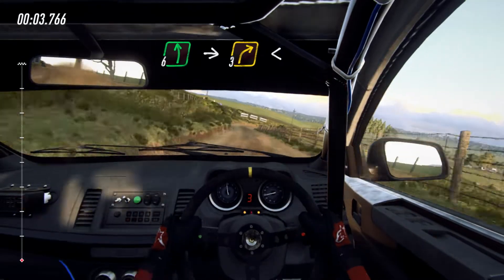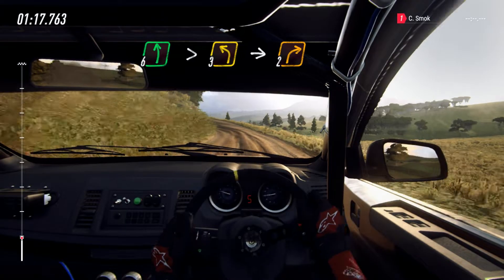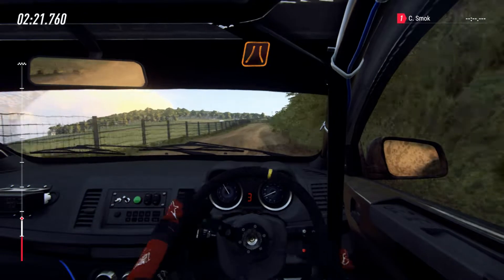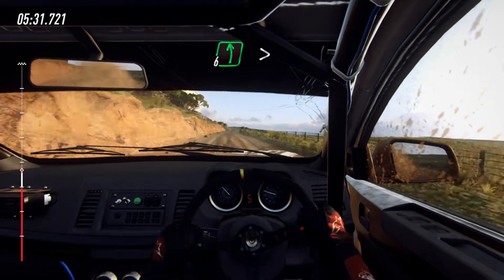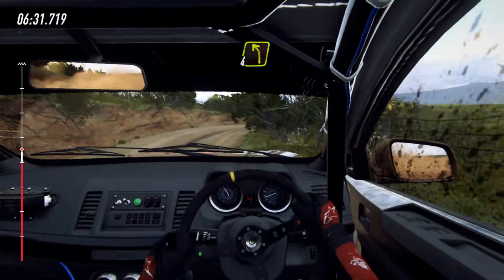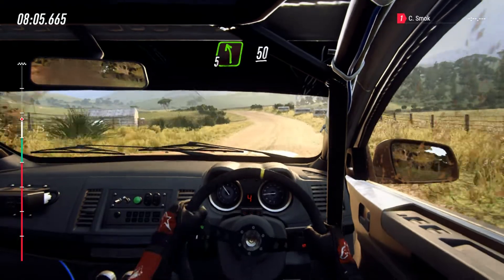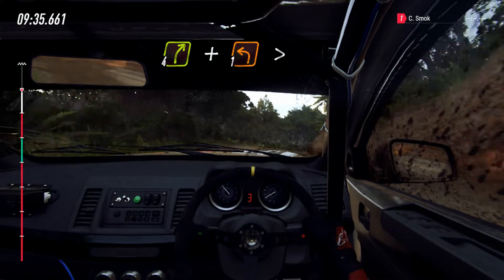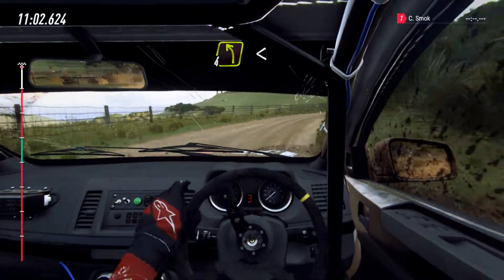Dirt Rally 2.0 New Zeland Hawkes Bay Waimarama Point Forward